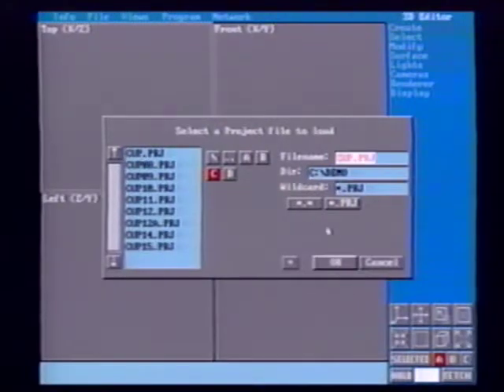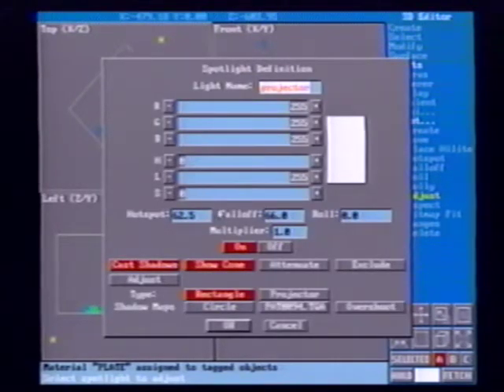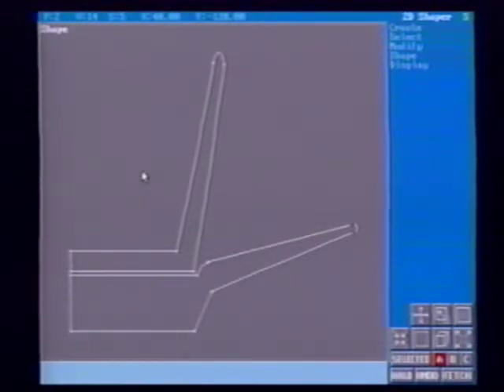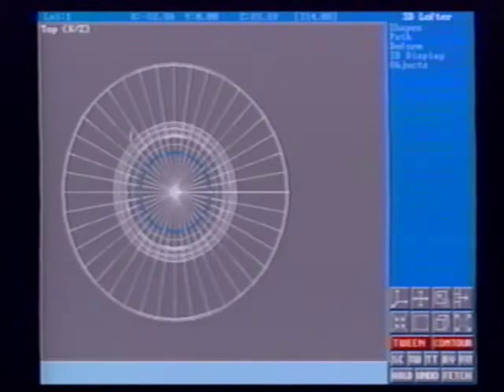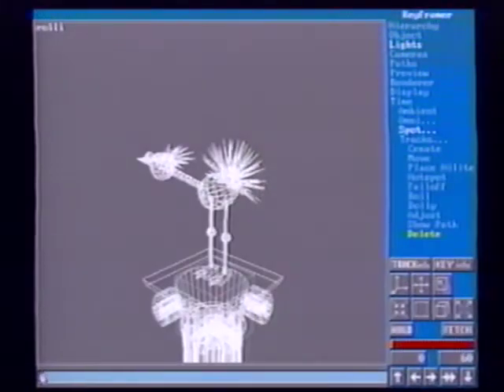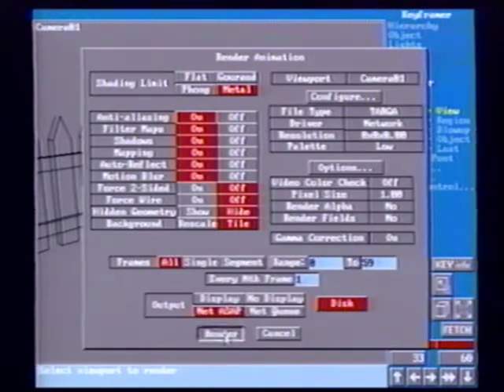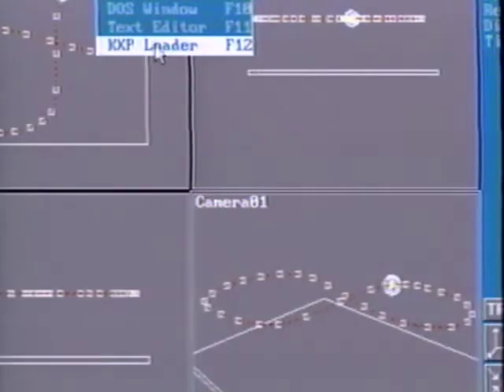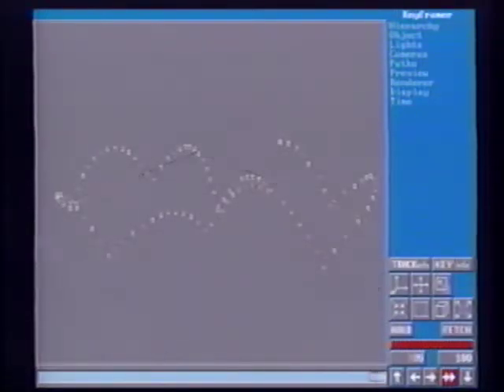1993 3D Studio Showcase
In 1993, Autodesk provided a VHS cassette for promoting their release 3 of 3D Studio.  It contains production work from 3D artists and studios to showcase the power of 3D Studio's new features including network rendering, spline based extrusion sweeps, and IPAS plugin effects.